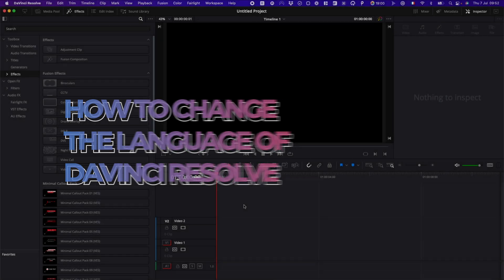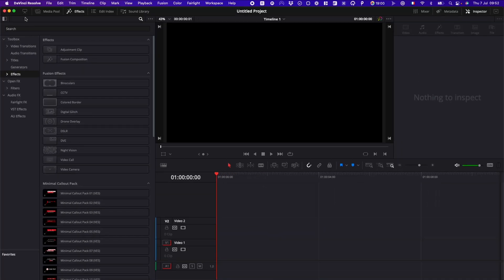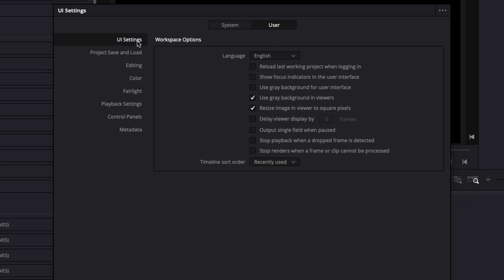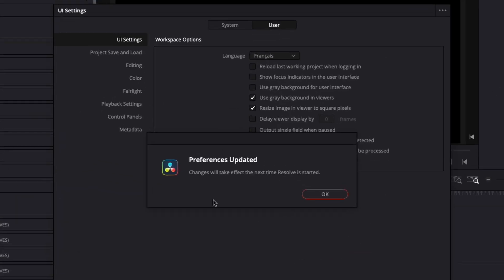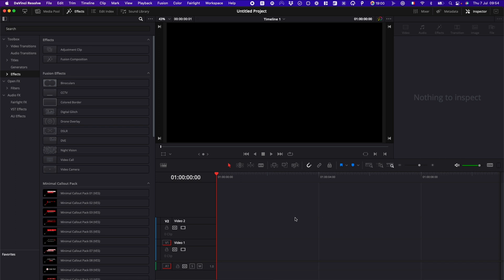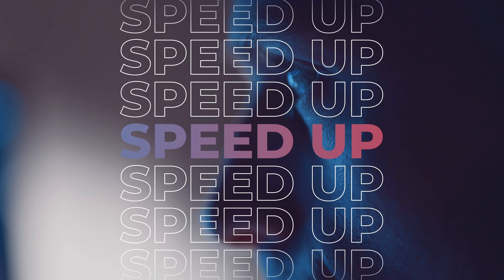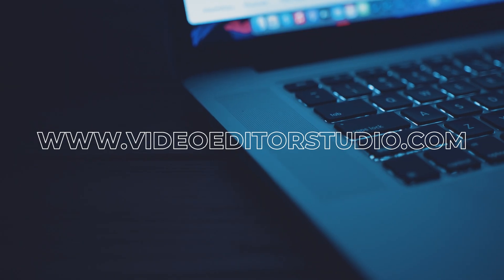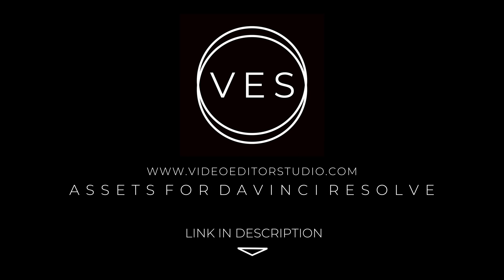How to Change the Language of Davinci Resolve?